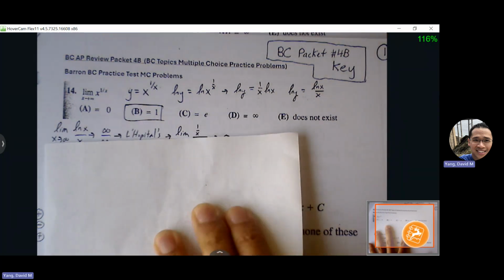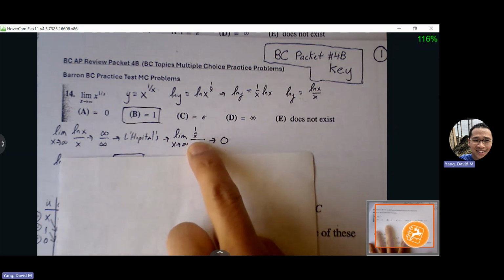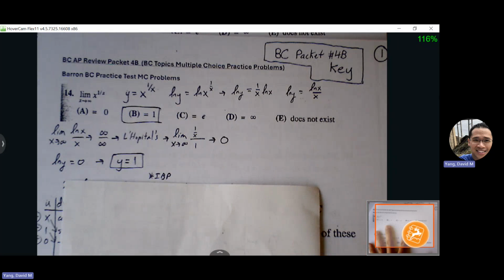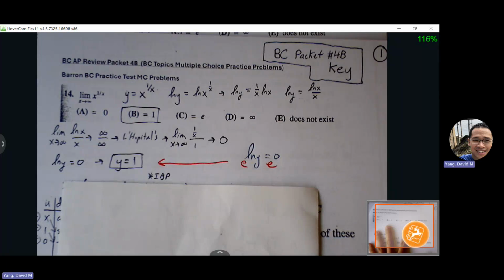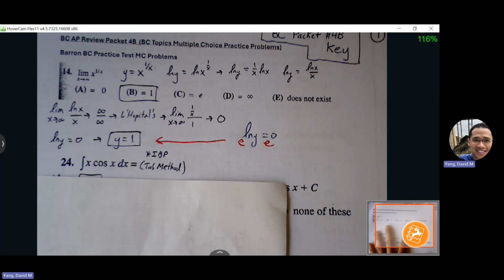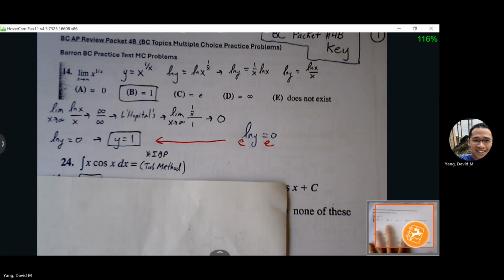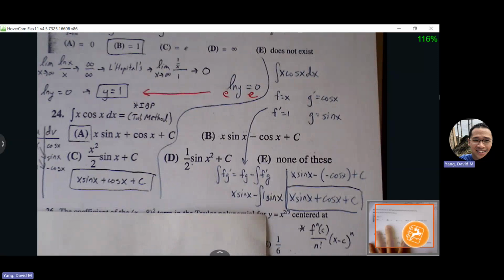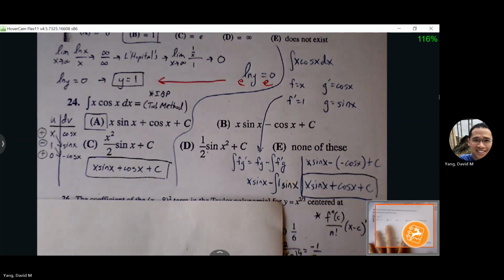BC Calc BC Packet 4B (pg. 1-12)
AP Calculus BC - (Mon) April 22, 2024